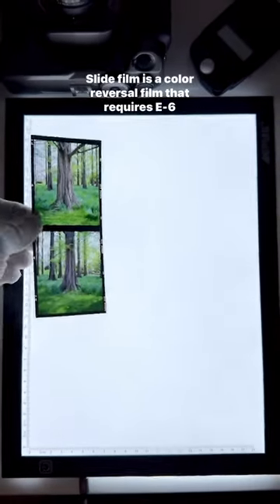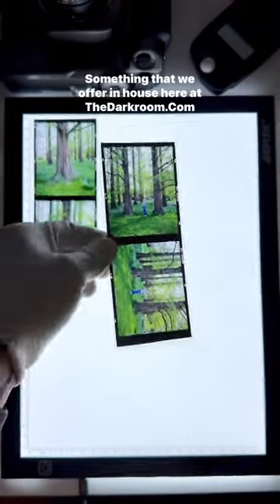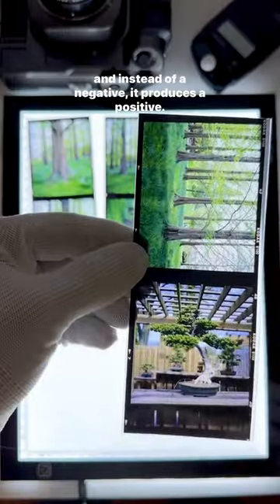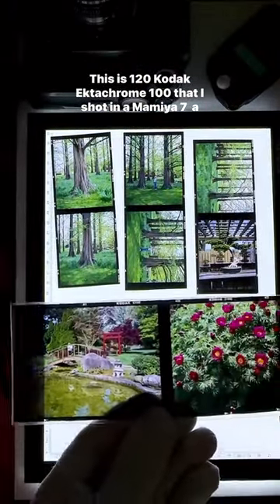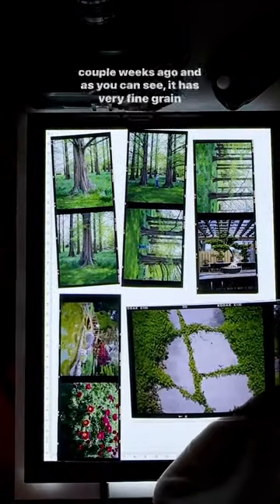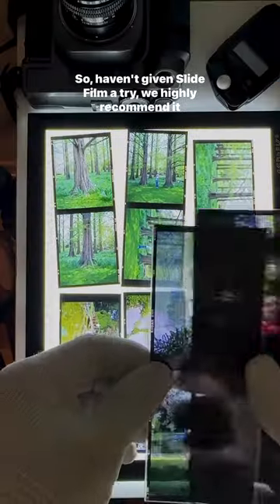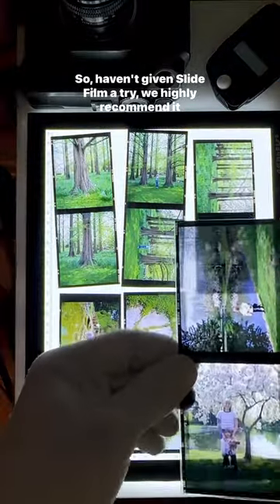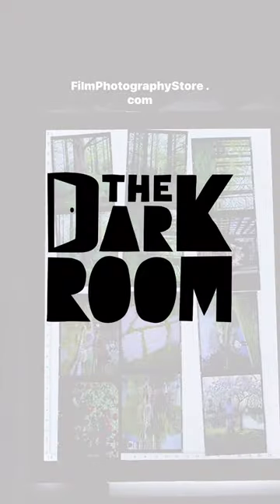Slide film is magic!!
This is Kodakl EktaChrome 100 we got from Filmphotographyproject.com  and shot in a Mamiya 7 which produces stunning results!